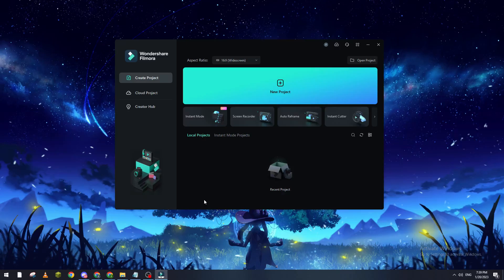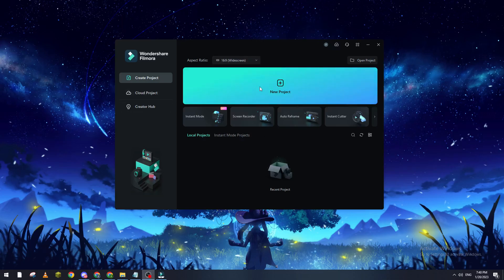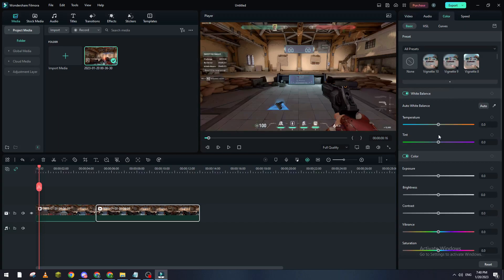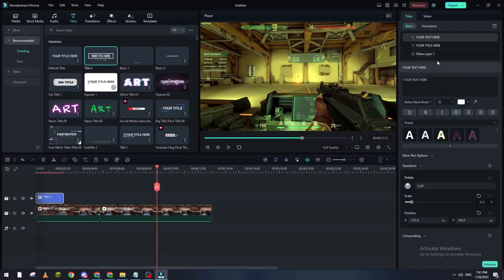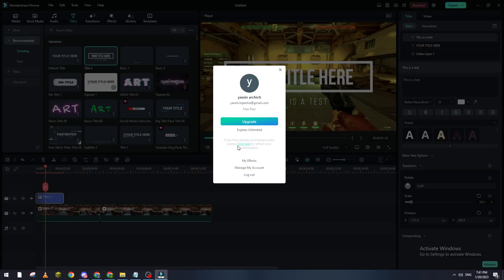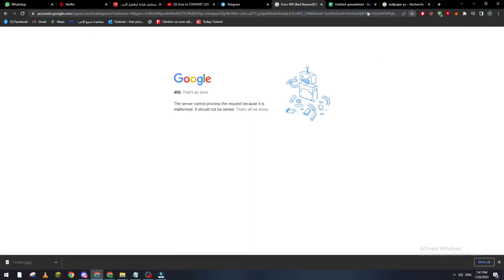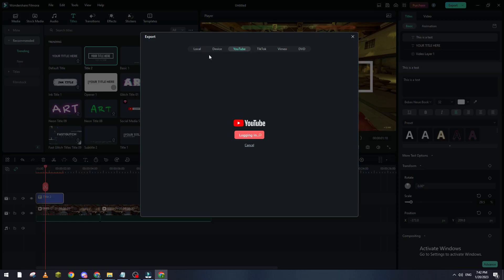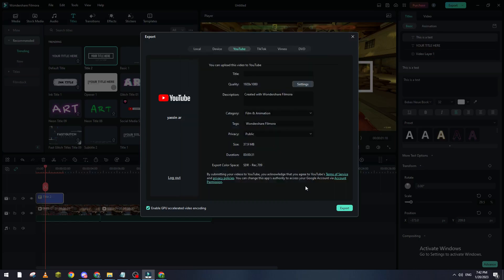How To Upload Video To YouTube Filmora Tutorial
Today we talk about upload video to youtube with filmora,filmora video editor,video editing,how to use filmora,filmora,filmora tutorial